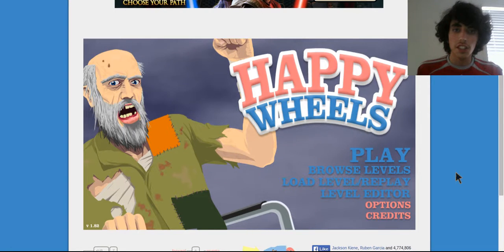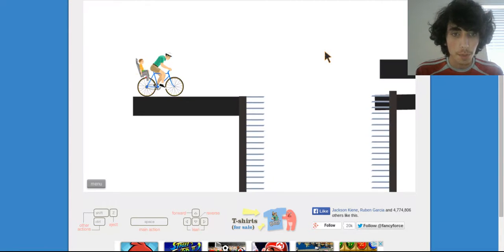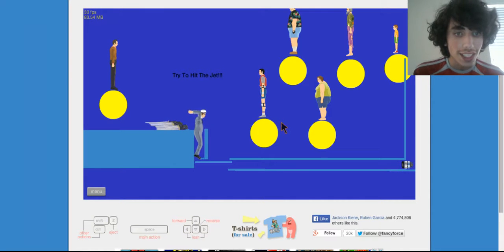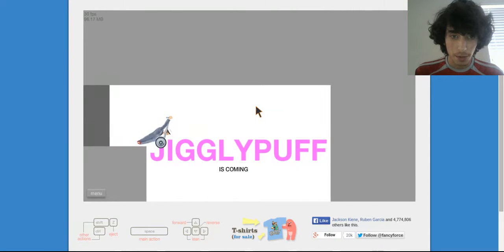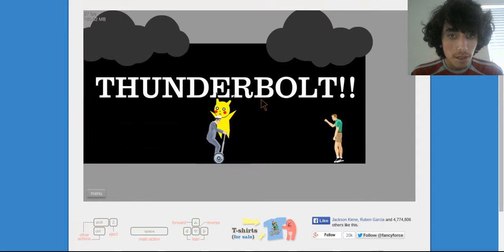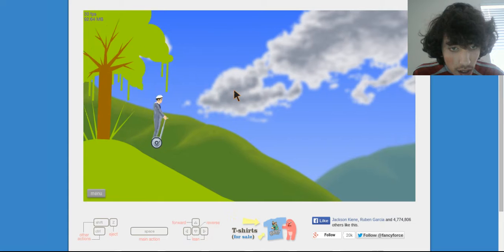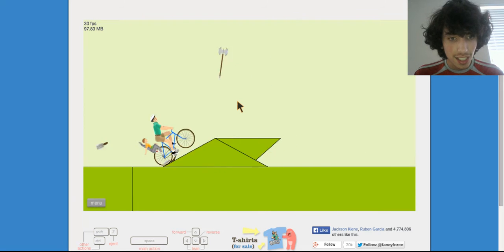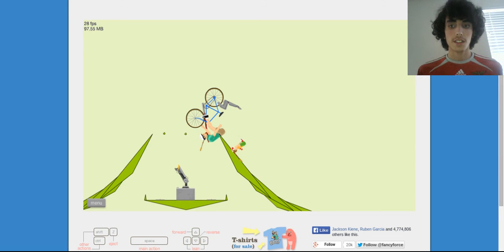Happy Wheels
No just no lol